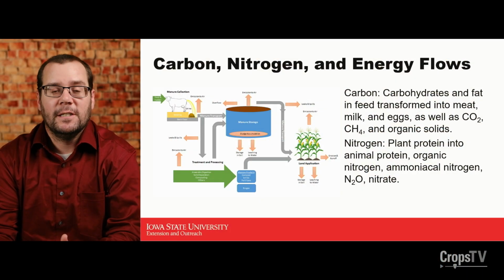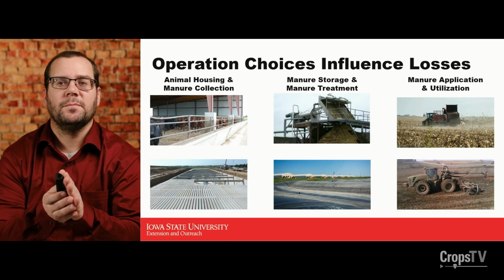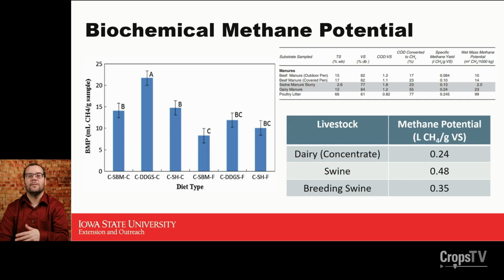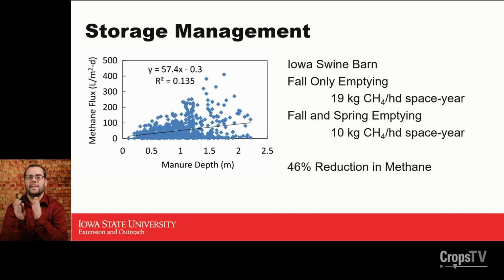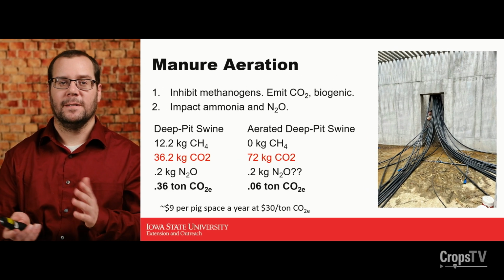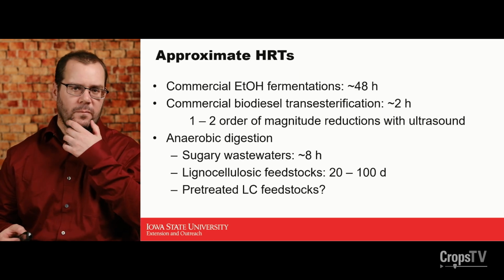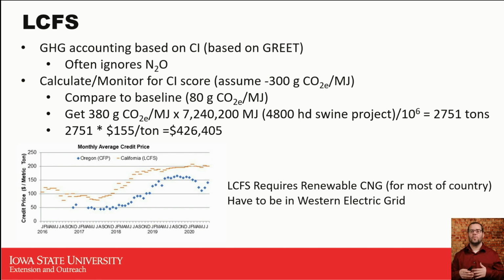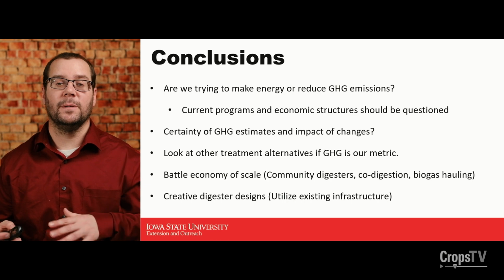Lions, tigers, and bears, oh my! Carbon markets and greenhouse gasses from livestock agriculture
Carbon markets are changing value propositions in agriculture. Nowhere is this truer than in our decisions about how our manure is managed and utilized. We’ll look at different manure management strategies, including solid-liquid separation, acidification, aeration, application timing, and anaerobic digestion, to show the various carbon benefits and evaluate practice economic achievability. We’ll look at how each practice impacts affect manure’s use for crop production.